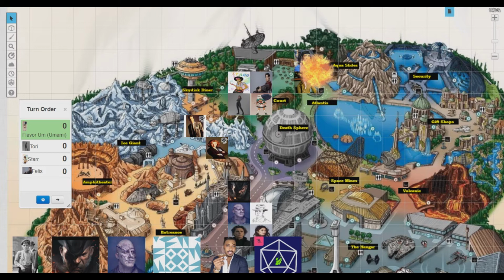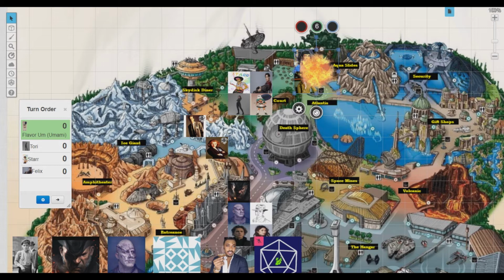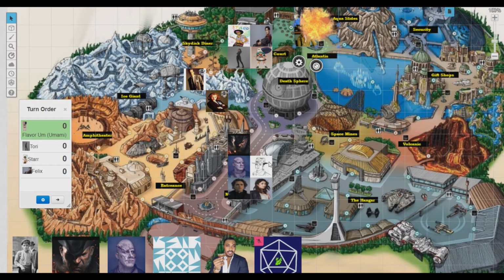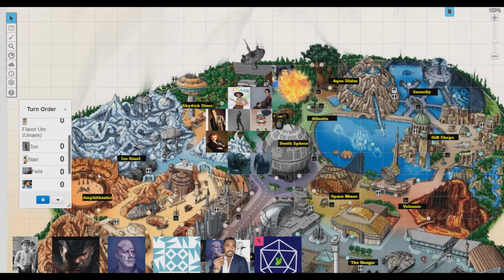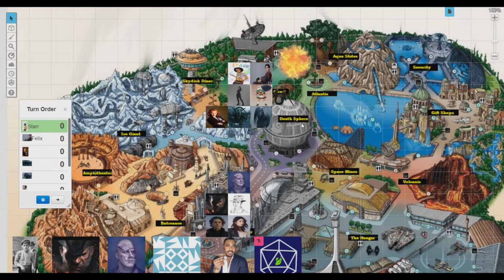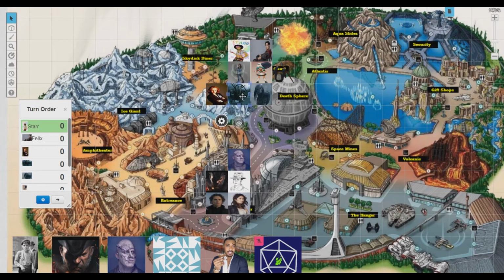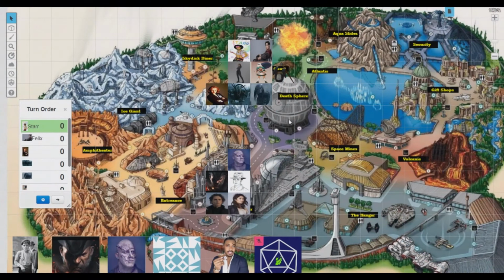Athenaeum Tabletop RPG - Session 3 (Pt. 3/4) That's Impossible!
The group prepares to rescue Victor once and for all.